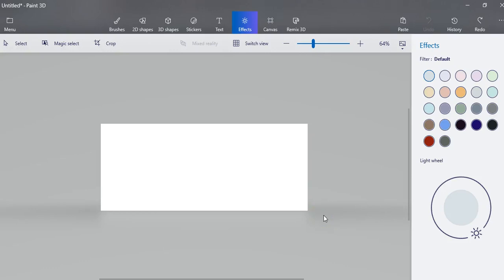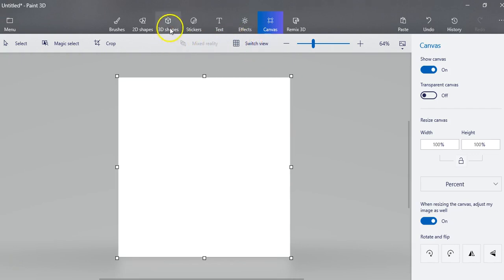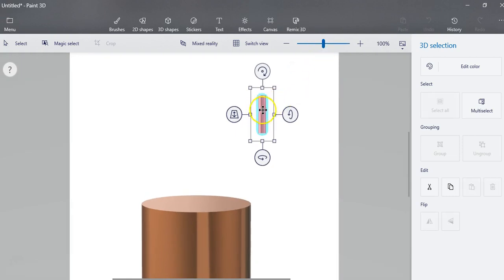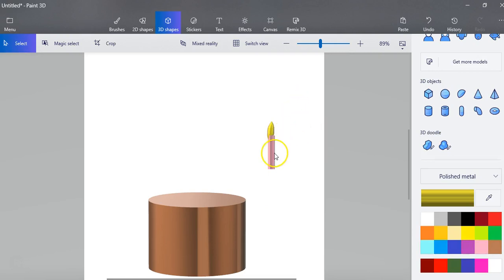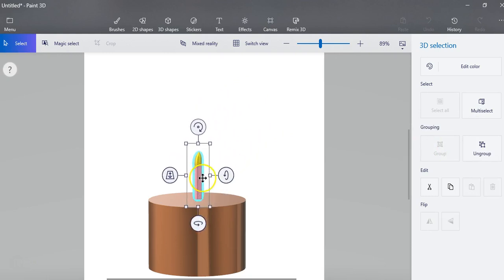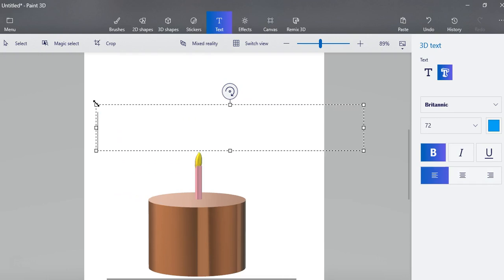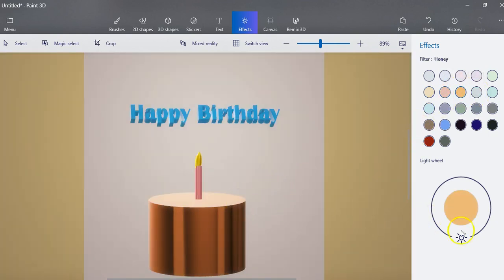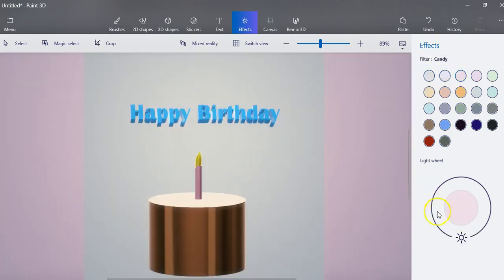#6: Paint 3D Objects, grouping and 3D text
Windows Paint 3D, making 3D objects, doodles, grouping and effects.